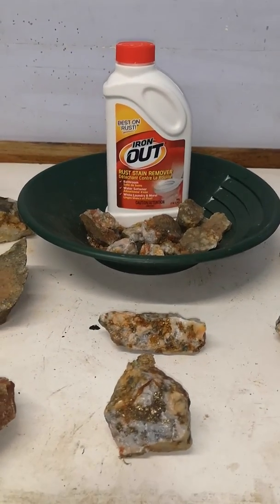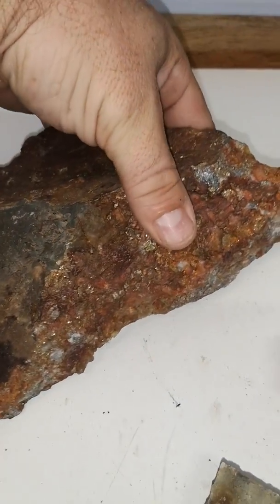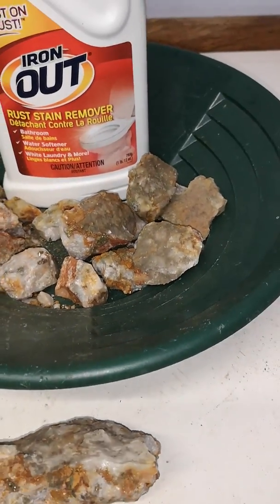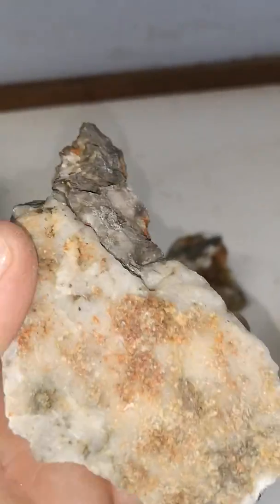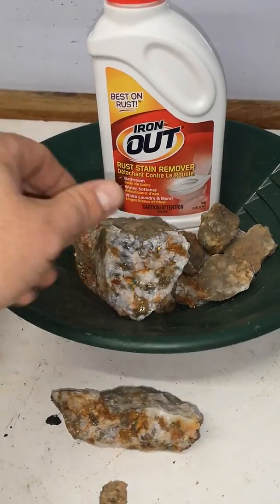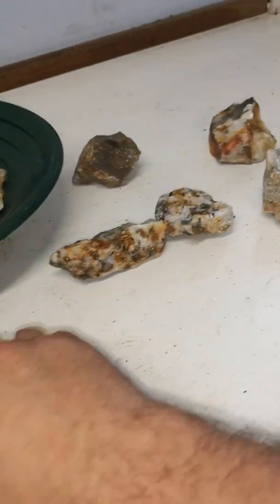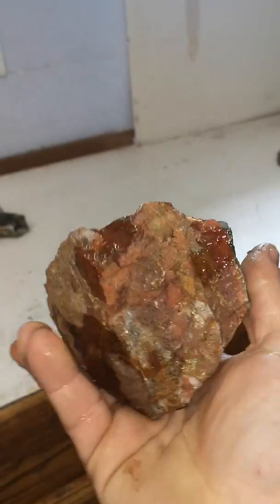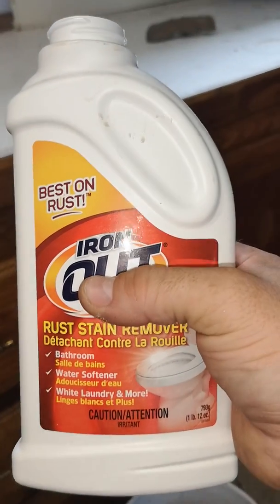Cleaning rocks and minerals with Super Iron Out. Copper ore from Bruce mines area.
Using super iron out to clean rocks and minerals from the Bruce mines area which was a copper deposit that contain silver and gold in some areas. Part 1 of 3 mini videos.